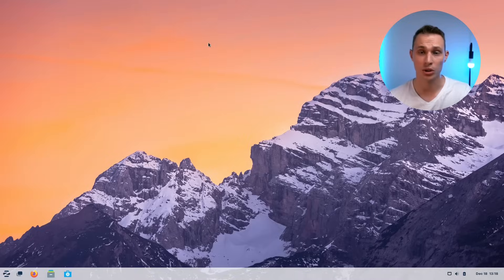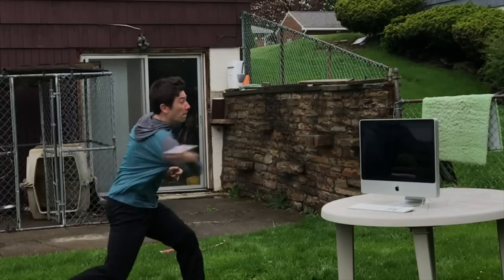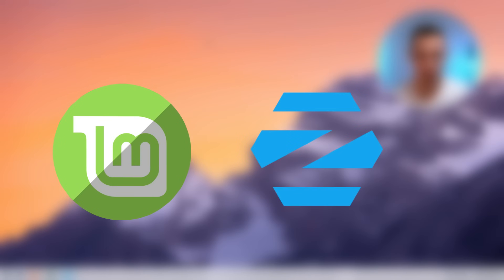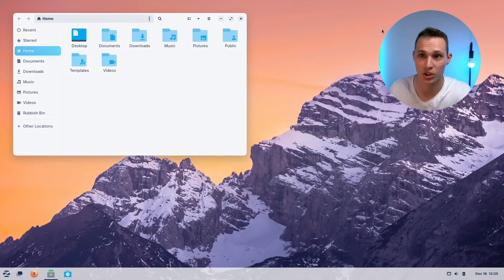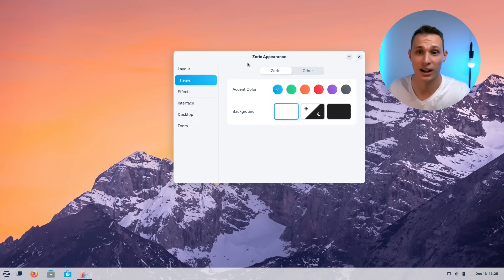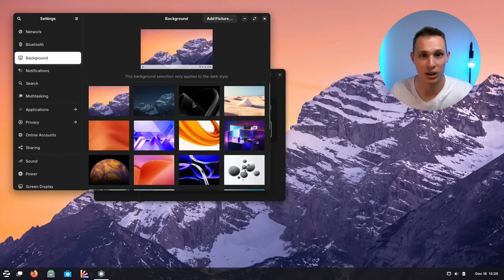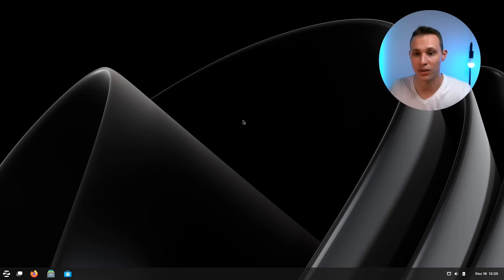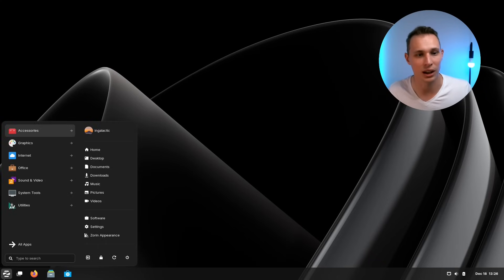NEW UPDATES! Zorin OS 17 vs Mint | Which is better for new users?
Considering the new updates to both Zorin OS 17 and Linux Mint 21.3 right around the corner, I thought it would be high time to evaluate these distros in terms of which one is better suited to the new user.